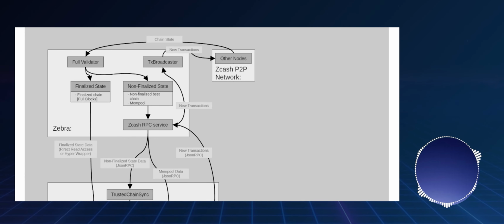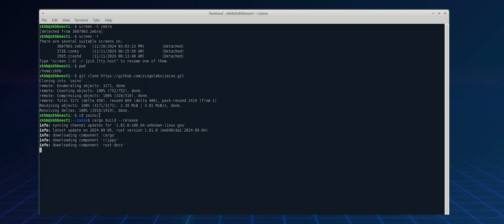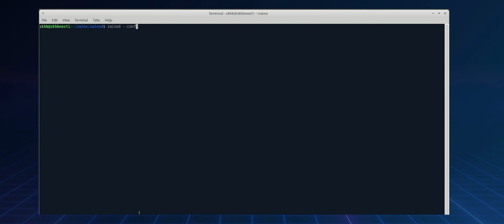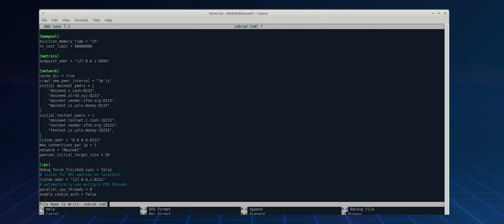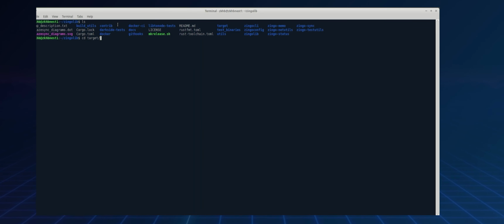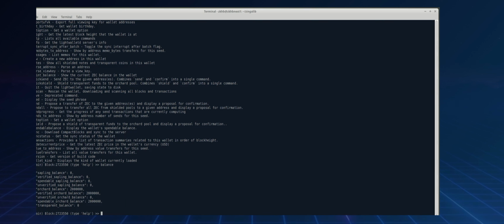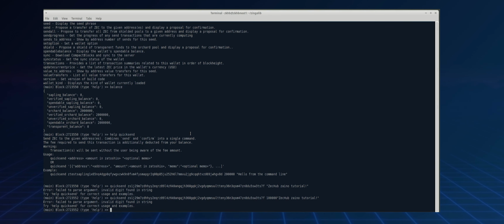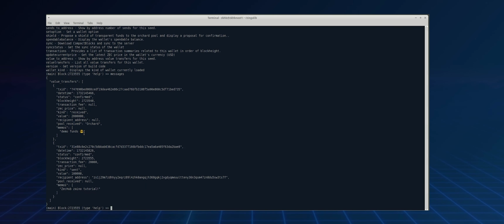An introduction to Zingolib + Zaino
Zaino is an indexer for the Zcash blockchain implemented in Rust, Zcash users can access their wallet features via Zingolib and a Zebra node.